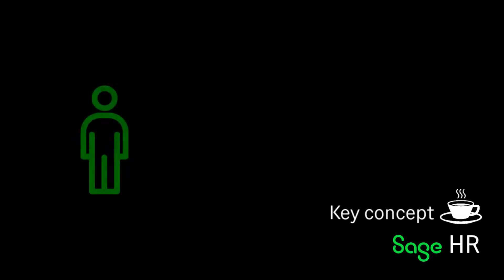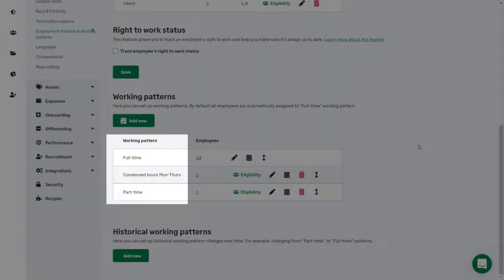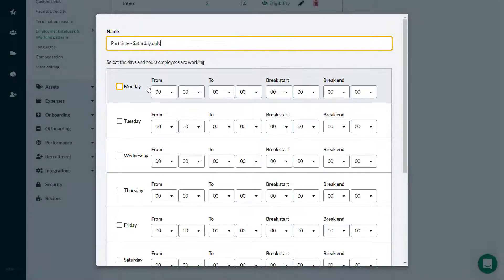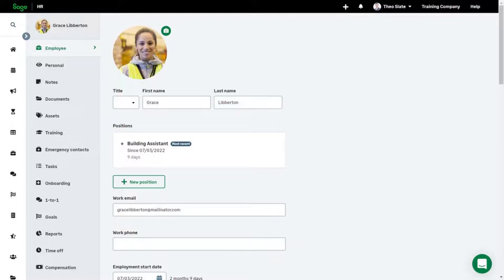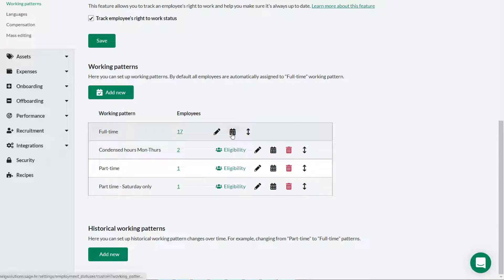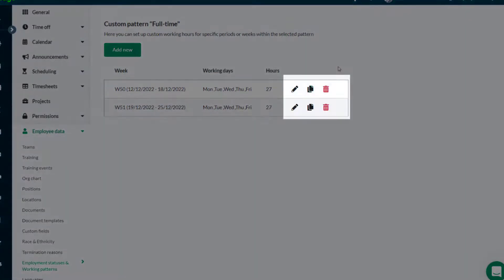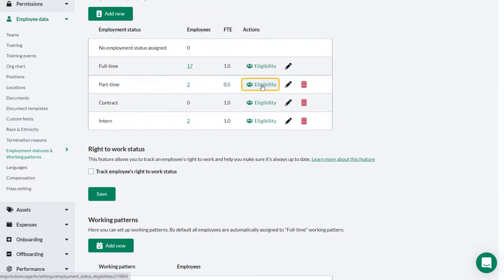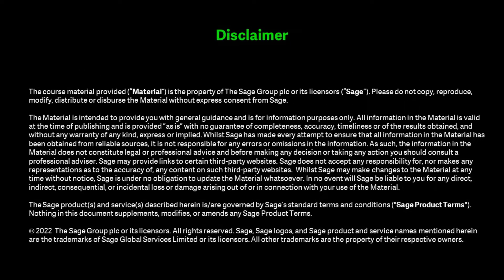Sage HR: Working patterns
How to set up working patterns in Sage HR.